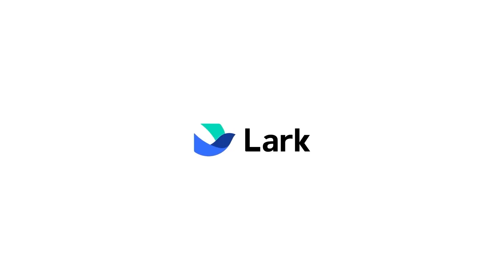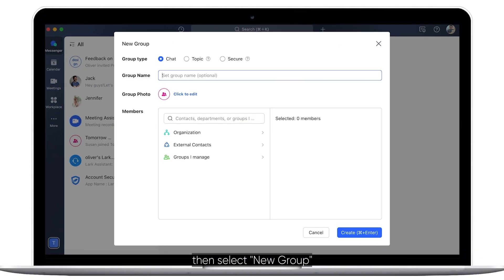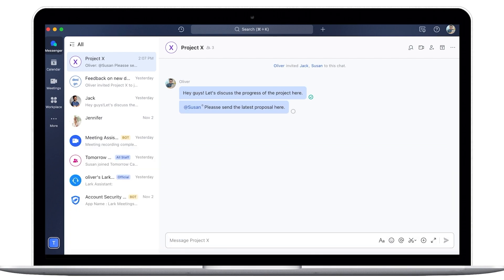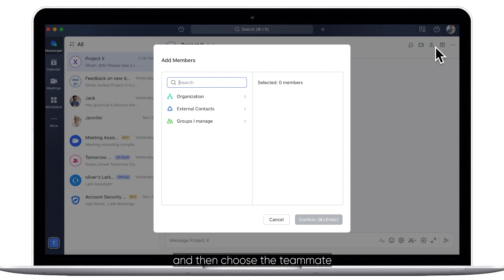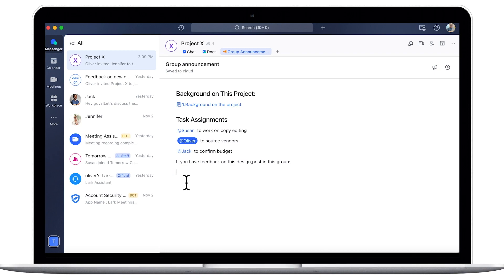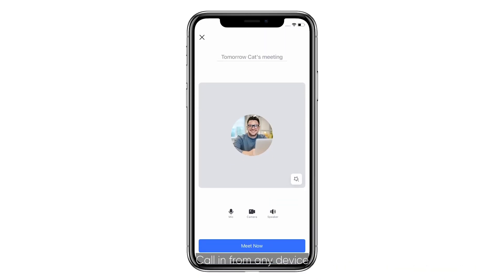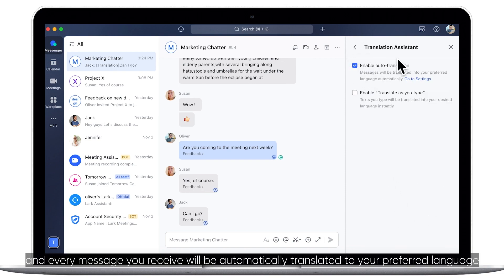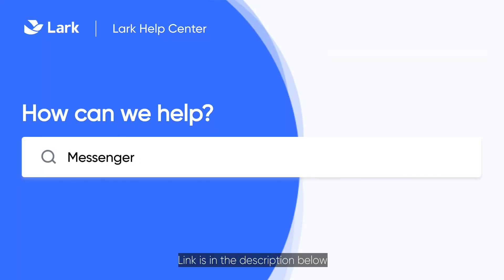Lark 101 | Master group chat in Lark | Learn How to Collaborate Effortlessly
In this video, we’ll guide you through mastering group chat in Lark Messenger. Learn how to create a group chat, tag specific members using @, reply to messages, add group announcements, and invite new members. You’ll also discover how to start video calls directly from the group chat and use auto-translate for seamless communication across languages.
Try Lark for free and find the perfect plan for you

00:00 Intro
00:23 Create a group chat
01:00 @ or reply to someone in the group
01:11 Invite new members to the group
01:26 Add Group Announcement
01:56 Start a video call from the group chat
02:23 Turn on Auto-Translate in the chat settings